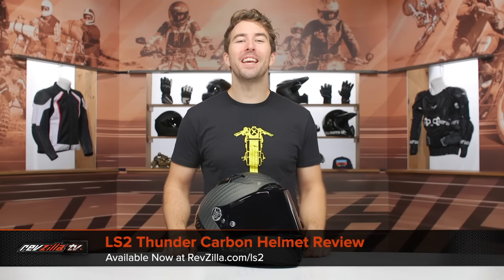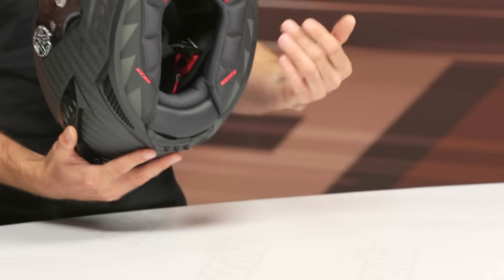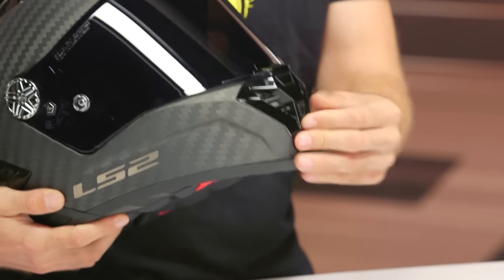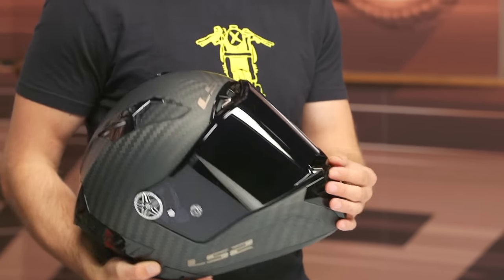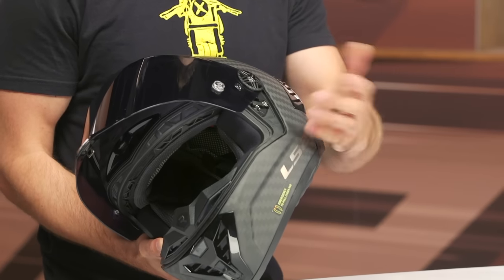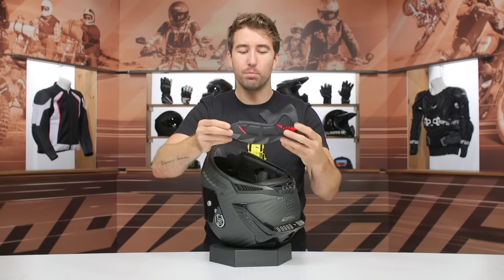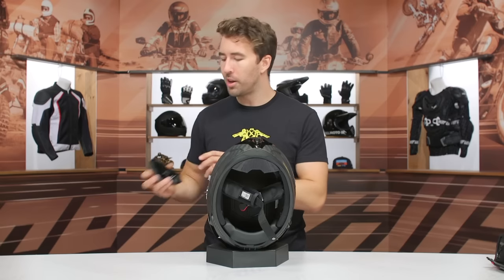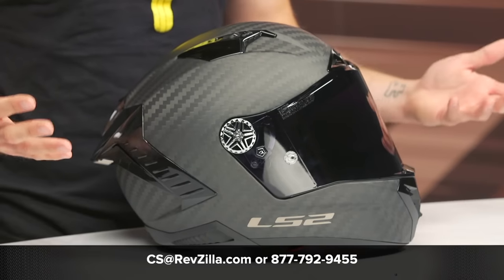LS2 Thunder Carbon Helmet Review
The LS2 Thunder Carbon Helmet offers DOT, ECE, and FIM certification at a price that will have you wondering, “How did they do that?” A truly race-ready helmet constructed of a carbon kevlar outer shell, includes a pinlock and tear-off ready face shield, as well as an Emergency Quick Release System designed with LS2’s 3D Laser Technology.